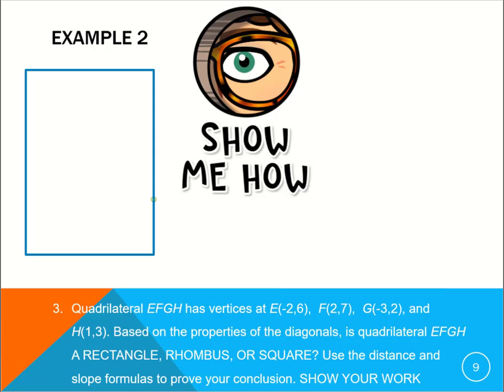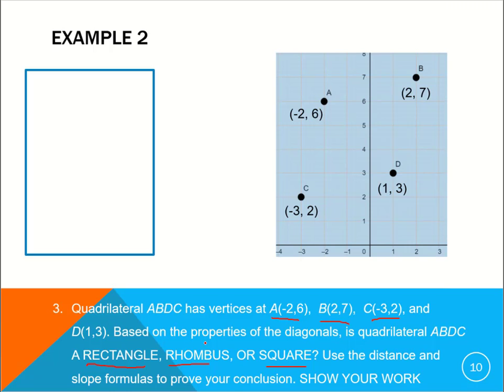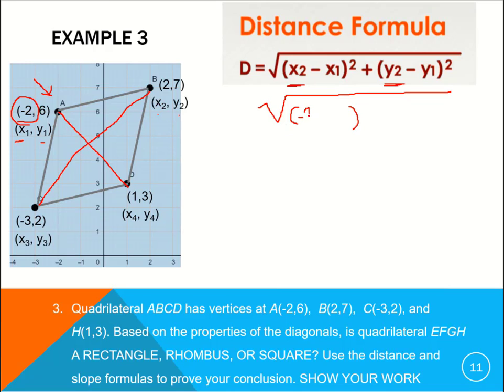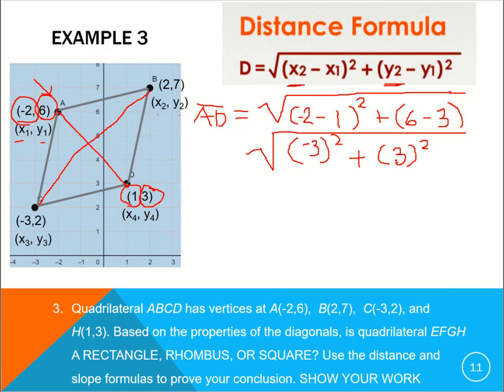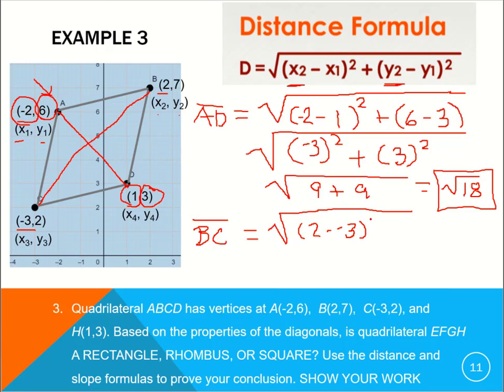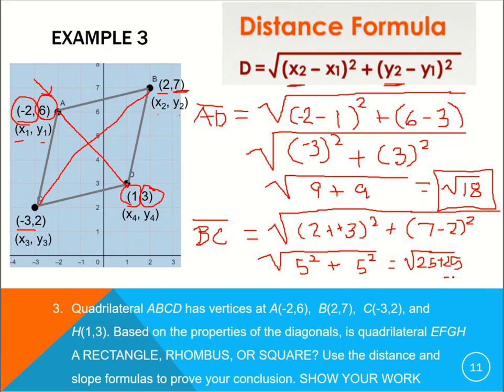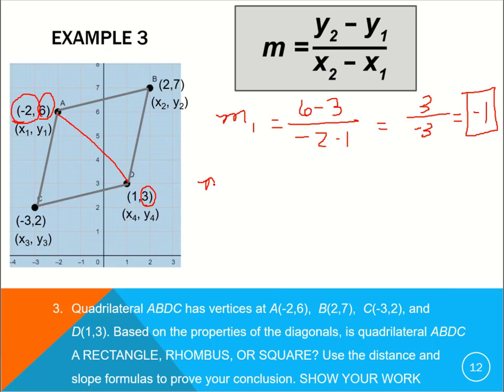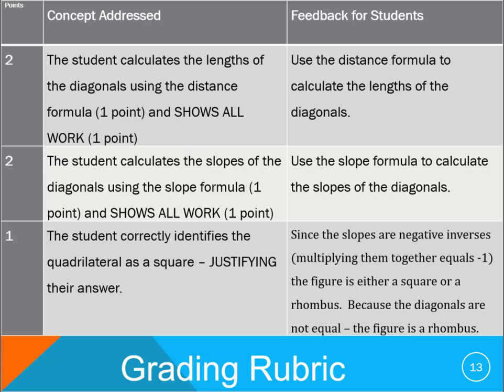Unit 2 Test Part 2 Question 3